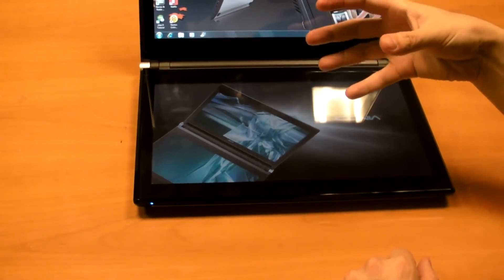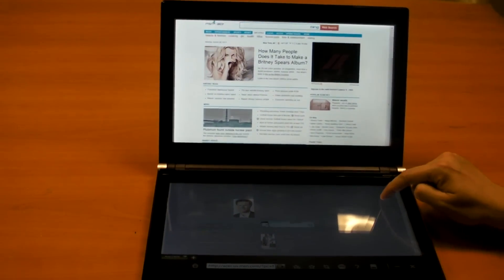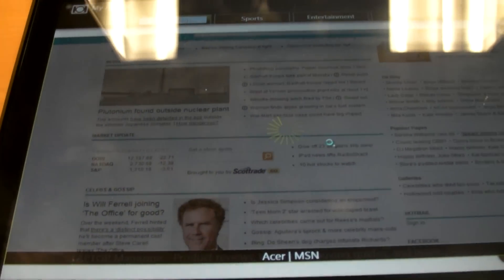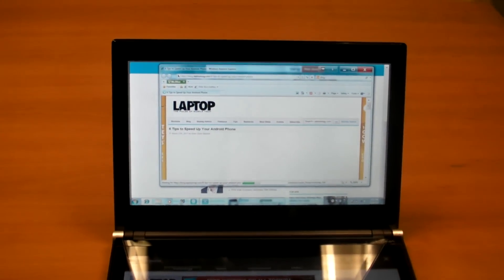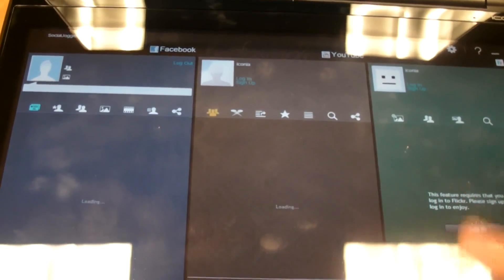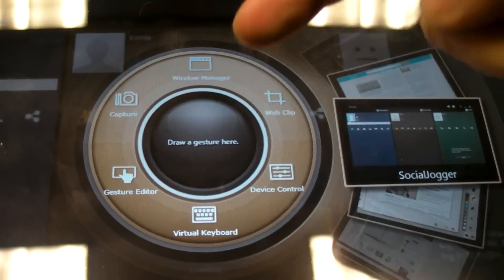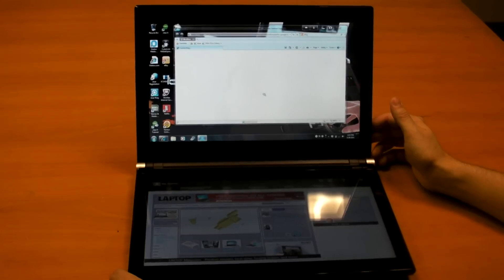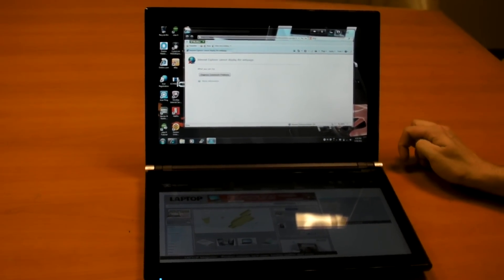Acer Iconia Touchscreen Software and Apps